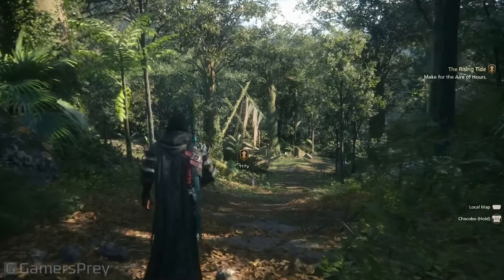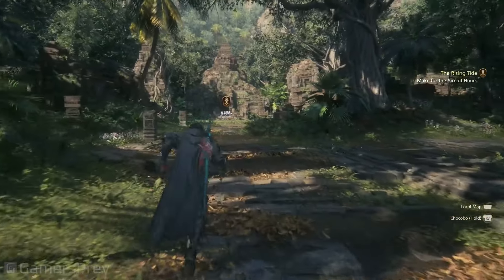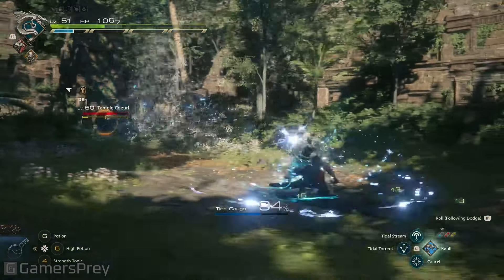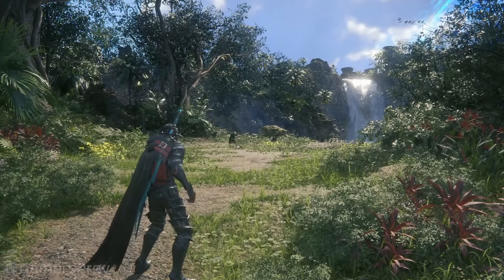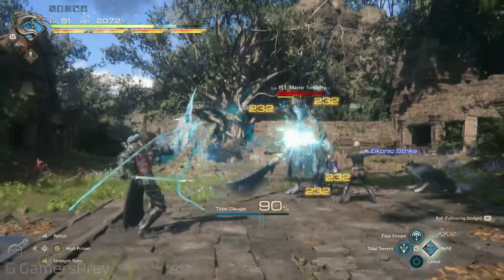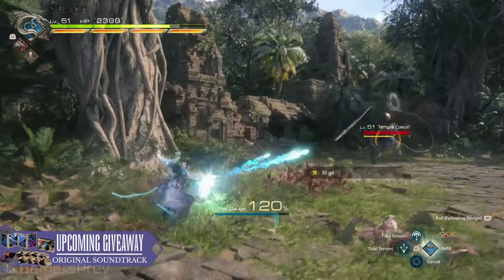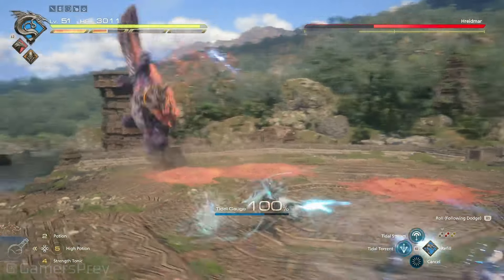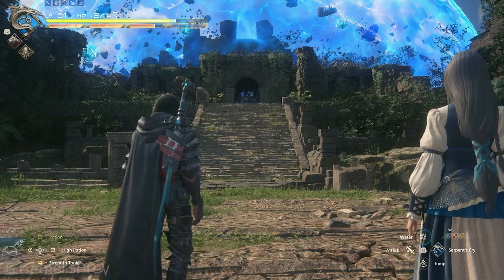Final Fantasy 16 The Rising Tide DLC NEW Gameplay